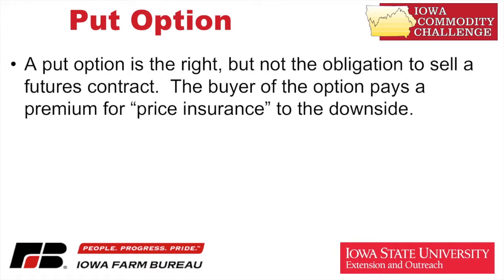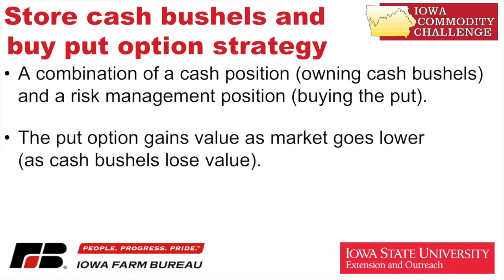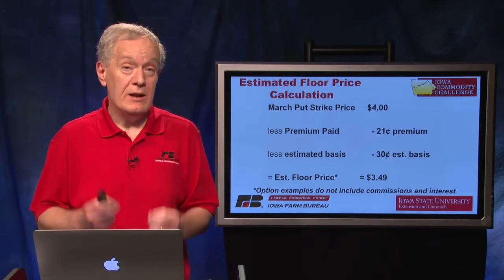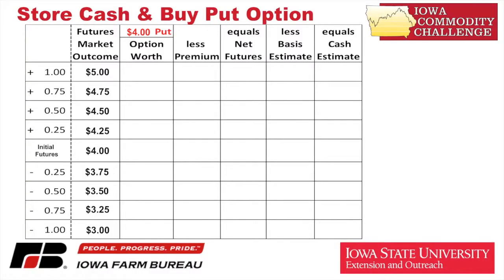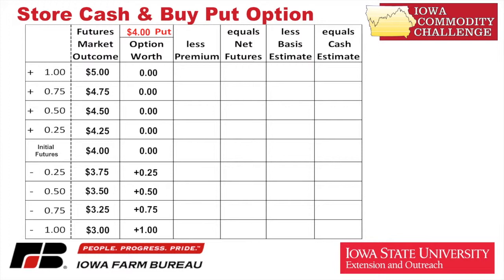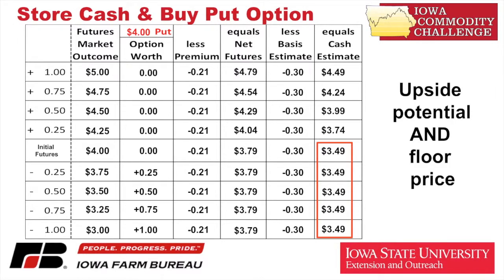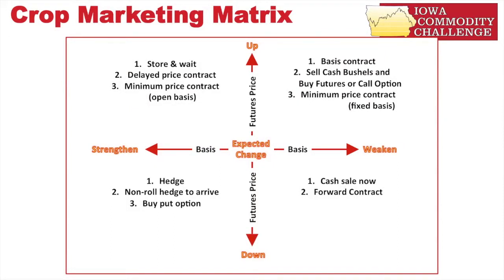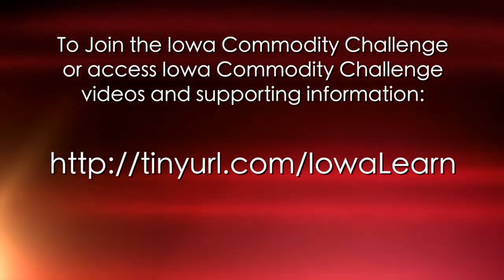Iowa Commodity Challenge - Store Cash Bushels & Buy Put Option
Ed Kordick shares information regarding store cash bushels and put options as part of the Iowa Commodity Challenge,